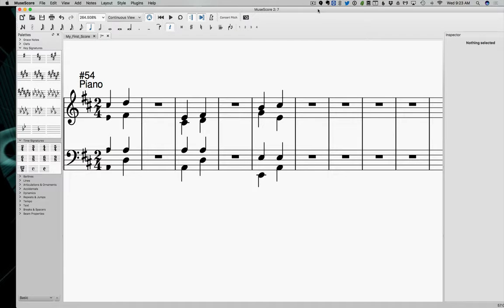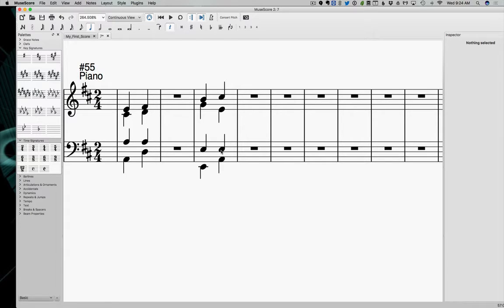0603 Half Cadences in 4 Voices